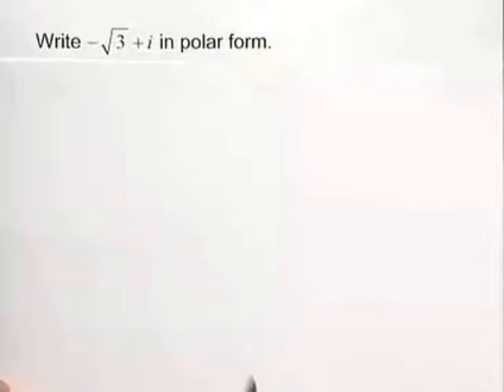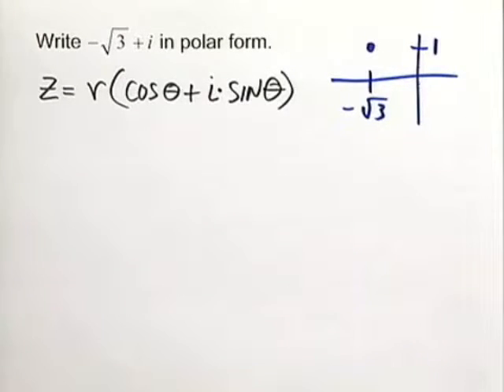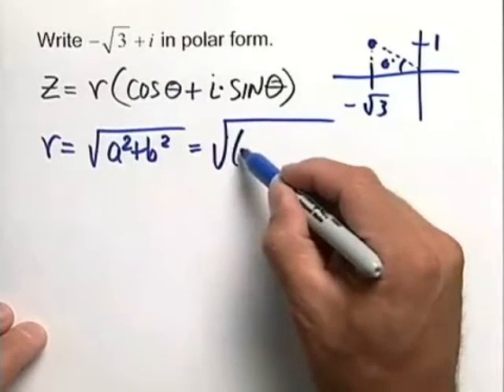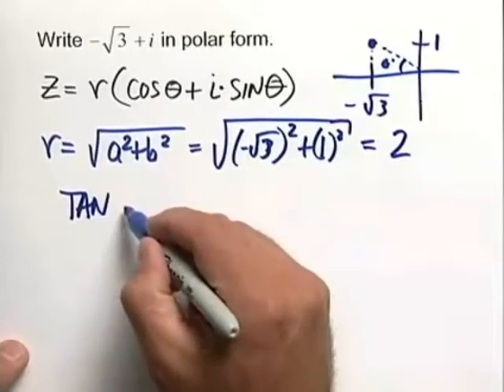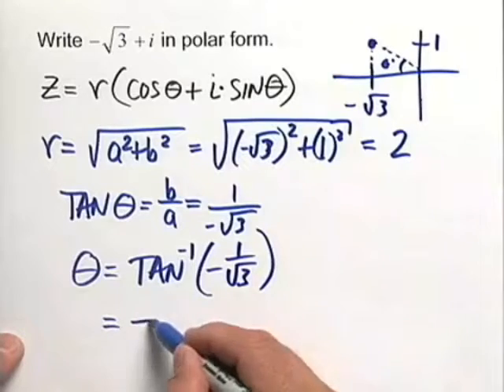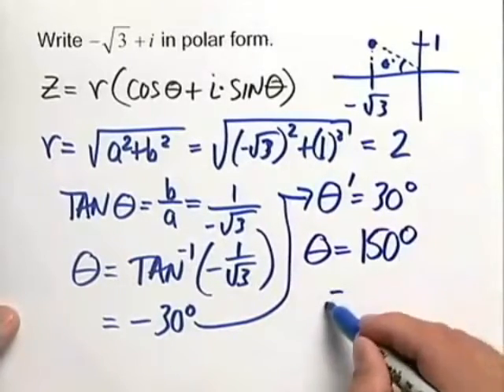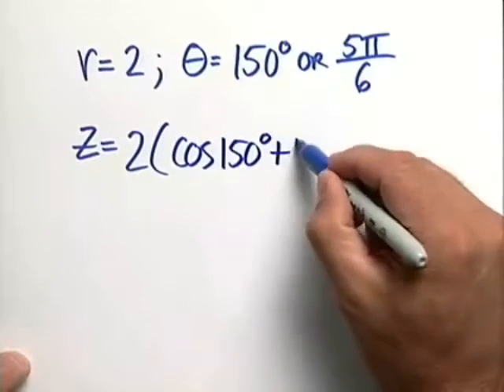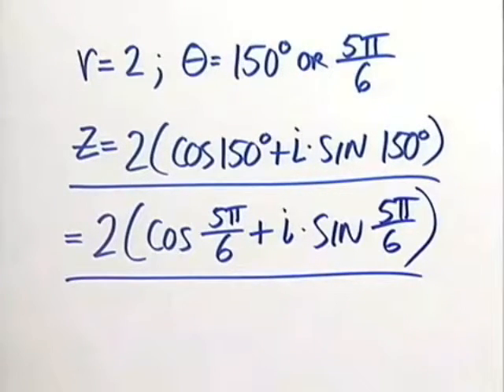Blitzer Alg&Trig6e CTPvideo 07 10